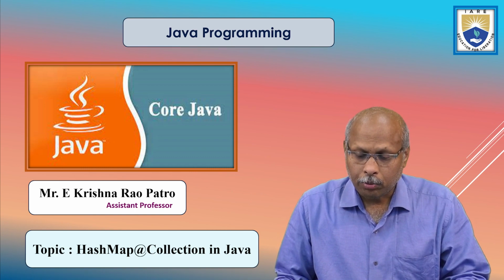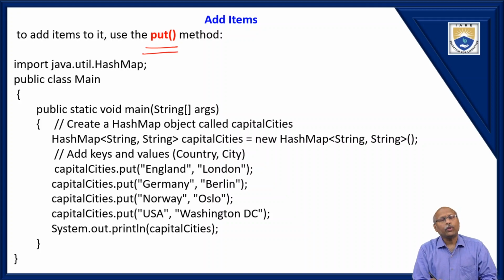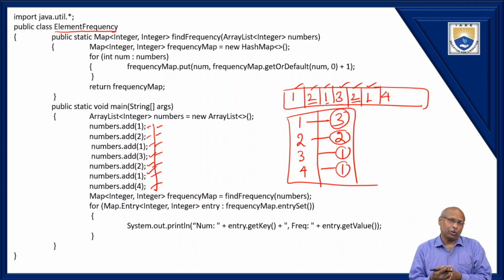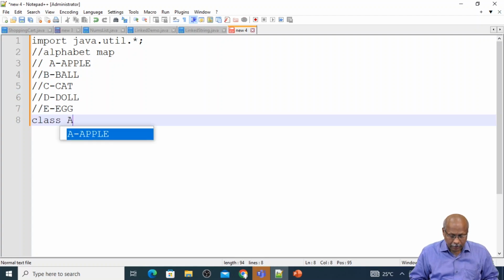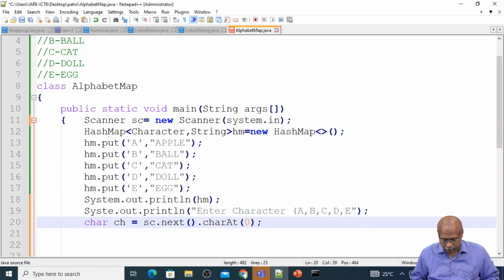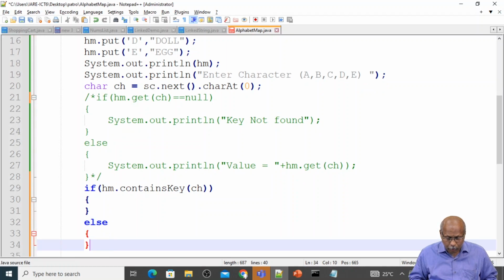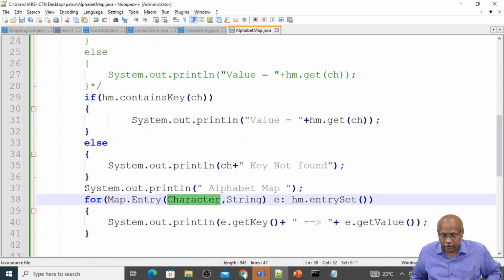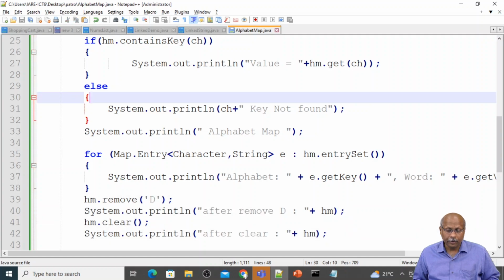HashMap@Collection in Java by Mr. E Krishna Rao Patro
HashMap@Collection in Java by Mr. E Krishna Rao Patro | IARE

Telangana, India.